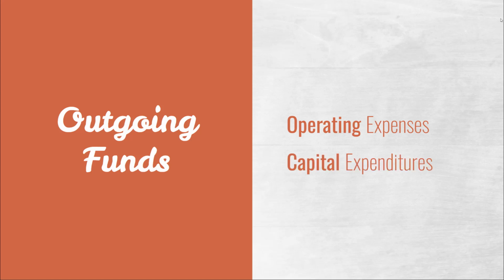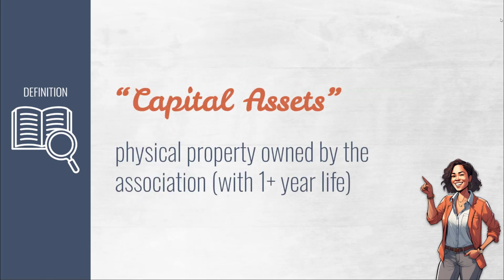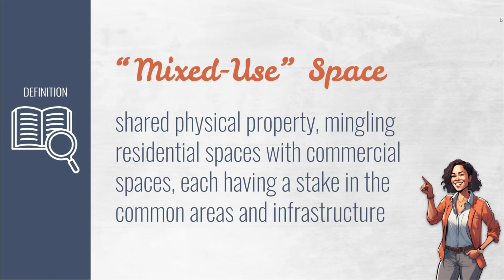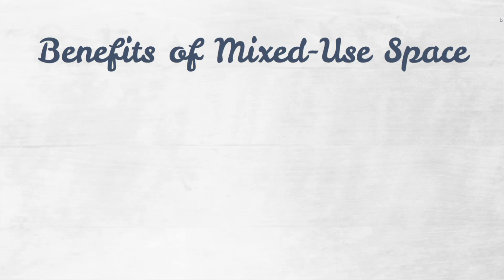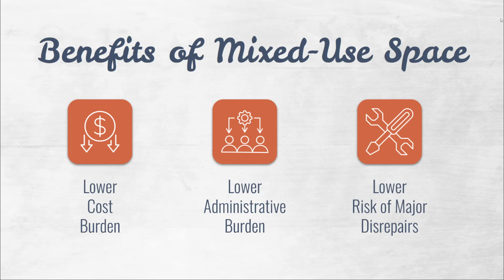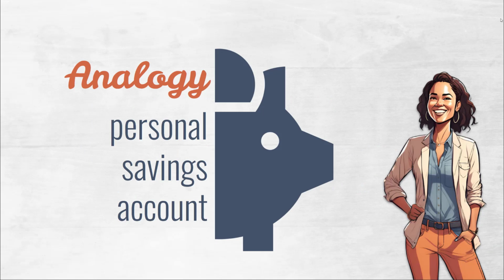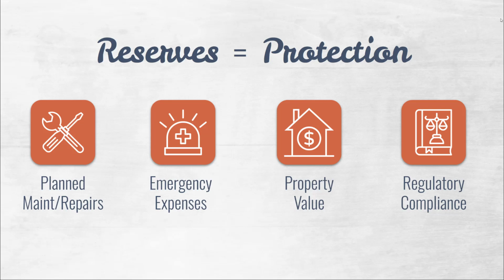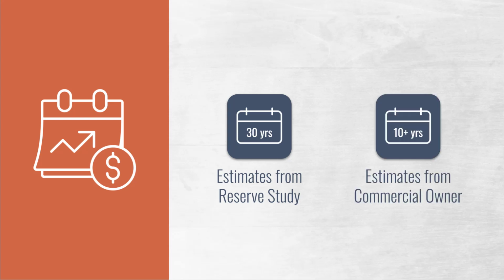Condo HOA Finance Fundamentals [Part 3]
Overview of how condominium association finances work, focusing on standard financial processes, principles, and definitions, to empower condo association members with a foundational understanding of their community's finances, fostering transparency, trust, and engagement.

0:00 Welcome
0:38 Operating Expenses
0:59 Capital Expenditures
4:09 Reserve Fund